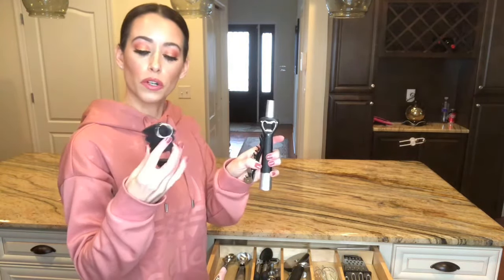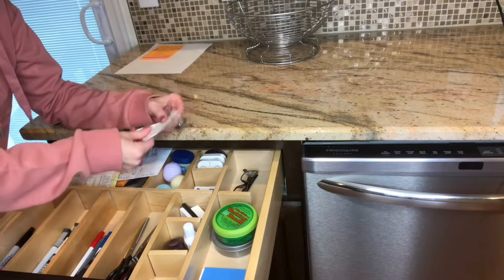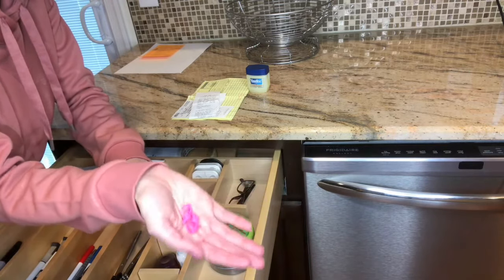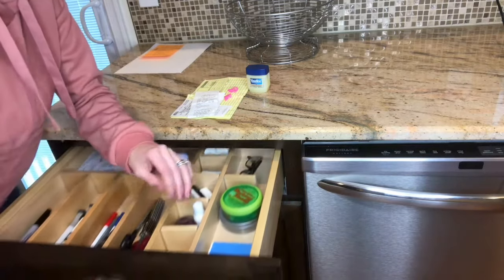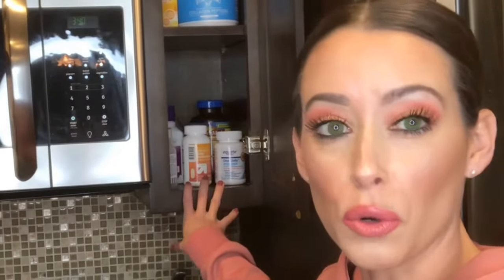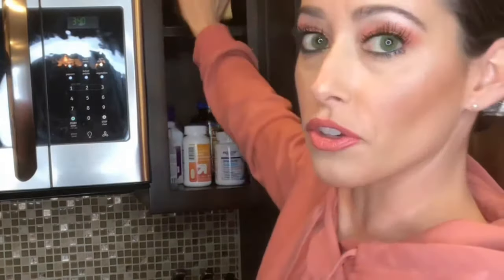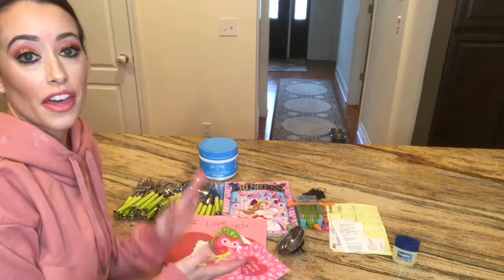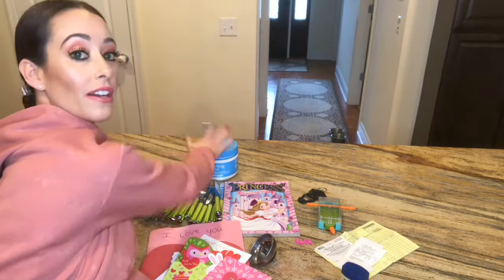DECLUTTER CHALLENGE - CUT THE CLUTTER & DECLUTTER WITH ME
*Declutter Challenge* Cut the clutter & declutter your space with me!  Today's video is the very first of my declutter series, I tackle my house 10 items at a time!  Super easy and manageable, plus I give you my tips and tricks to staying decluttered and organized.

WHAT I'M WEARING:
Adidas Hoodie

*DECLUTTER WITH ME
*EXTREME DECLUTTER